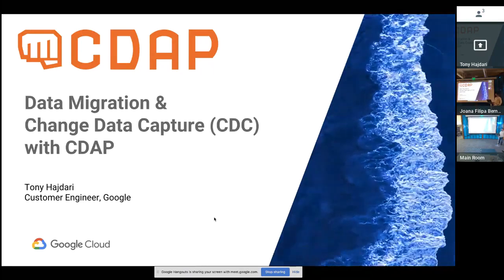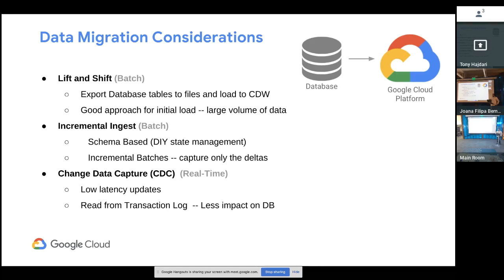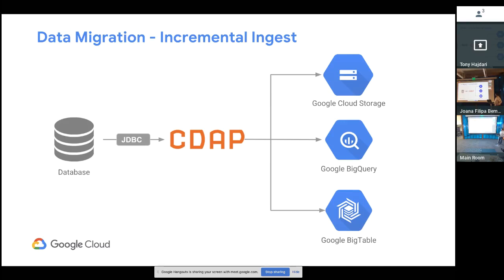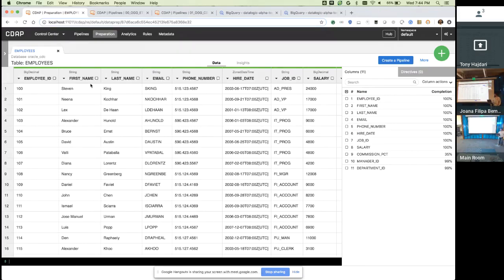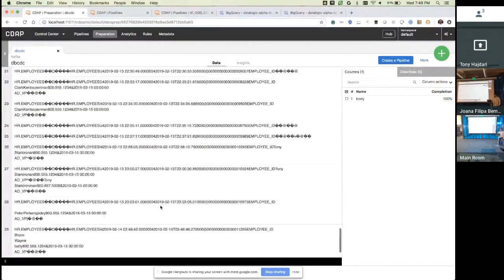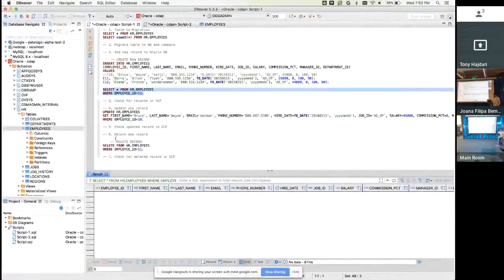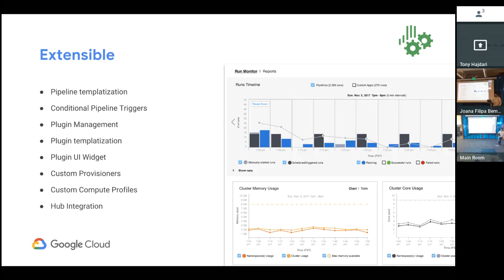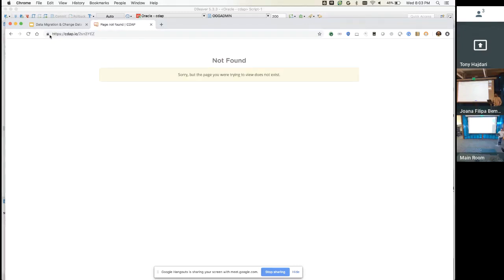CDAP Community Meetup Moving to the Cloud Data Migration and Change Data Capture CDC with CDAP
Speaker: Tony Hajdari, Google

About the talk:

Moving enterprise data to the cloud can be a daunting process.  Beyond the initial data offloading from an on-premise Enterprise Data Warehouse (EDW), enterprises require efficient and scalable mechanisms for keeping data in sync.  Until recently the open source community had limited options for CDC.  CDAP enables Change Data Capture of relational databases for consuming change data events and updating the corresponding cloud instance to continually keep data between an on-premises warehouse and a cloud warehouse in sync. In this talk, we will discuss use-cases for migrating an EDW to the cloud and keeping both on-premises and cloud instances in sync with CDAP pipelines and plugins.

for more info on the Big Data Apps meetup!